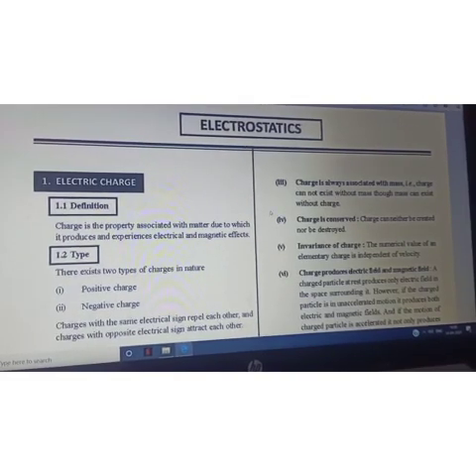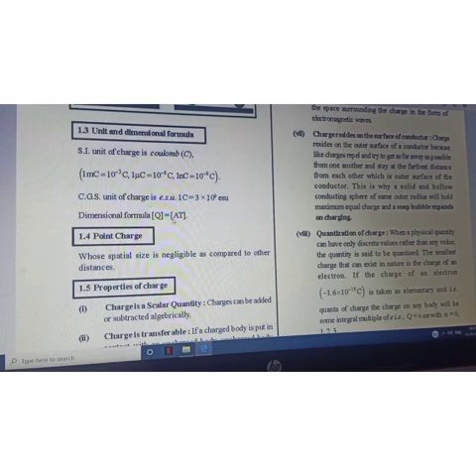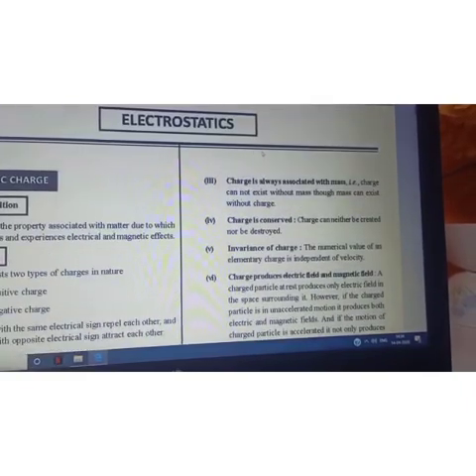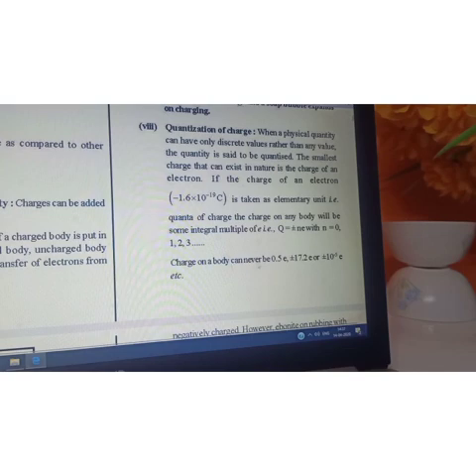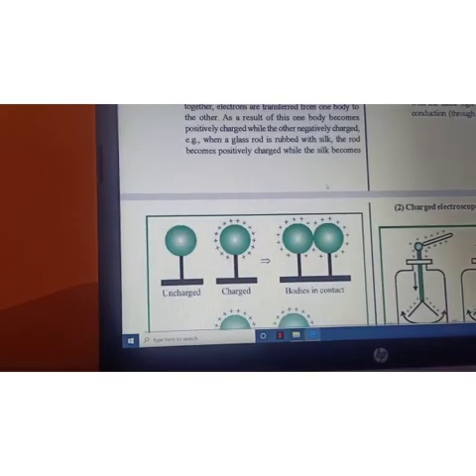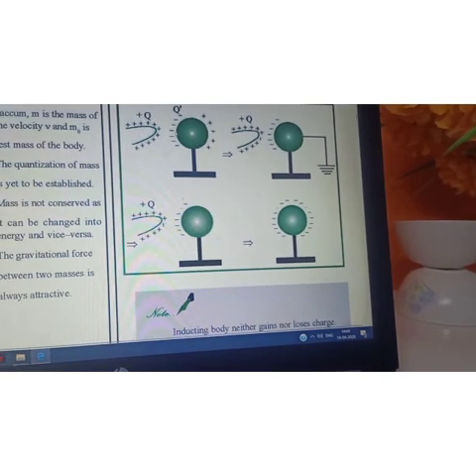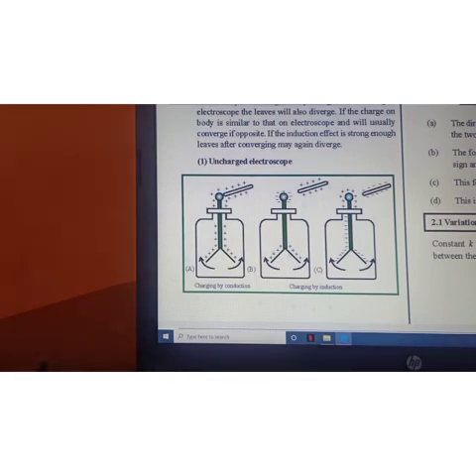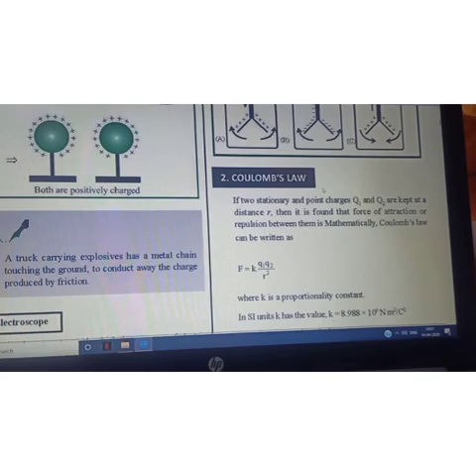Electrostatic:- 1(elementary phenomena)